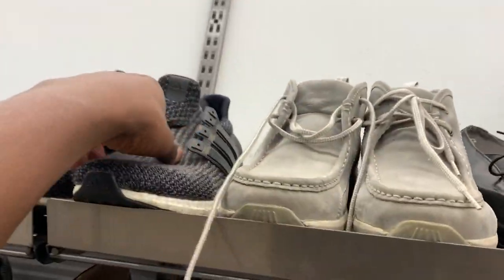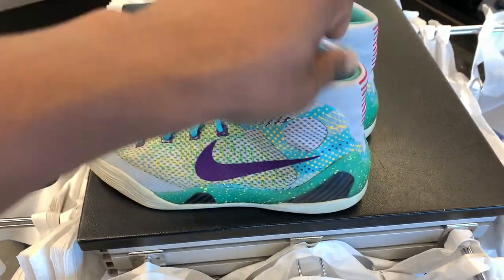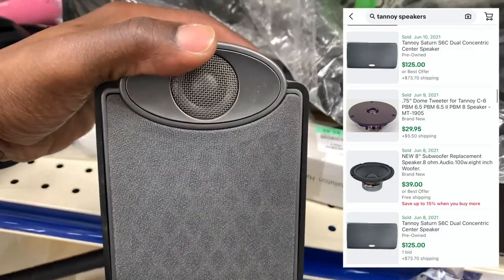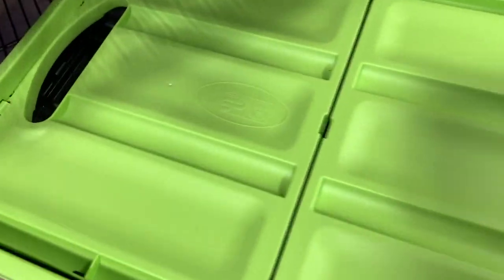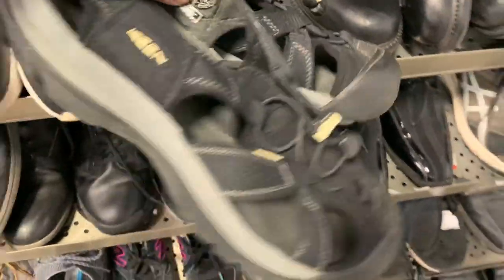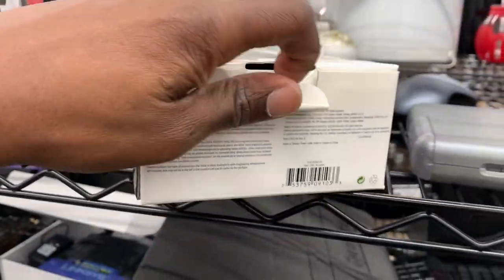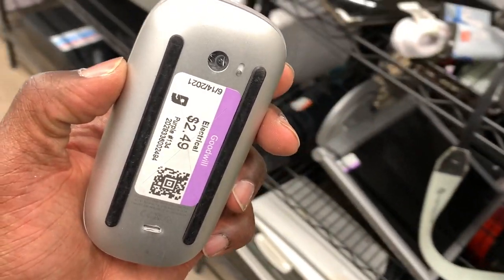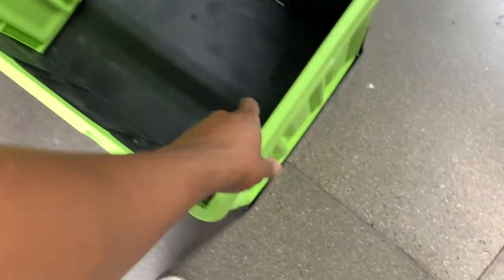GOODWILL WAS BASICALLY GIVING THESE AWAY!